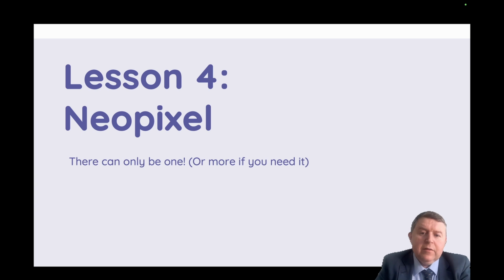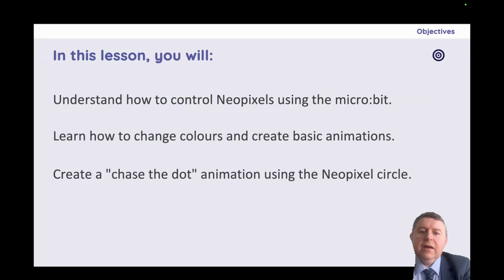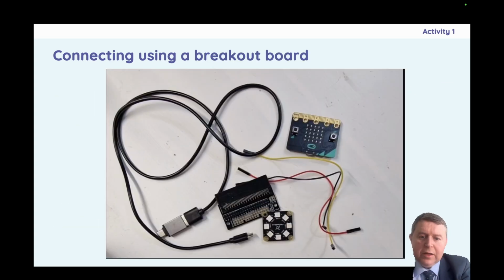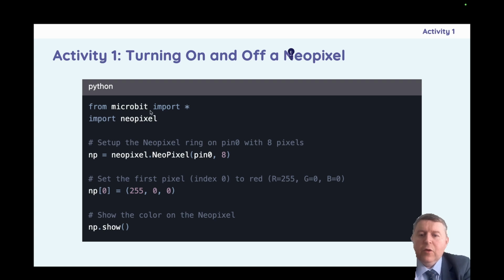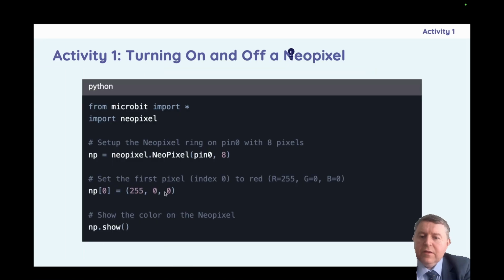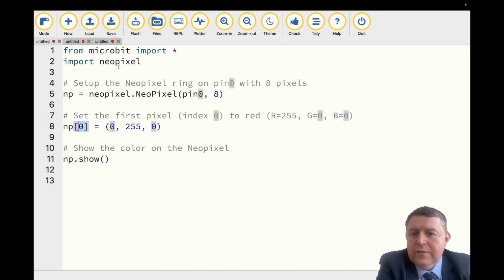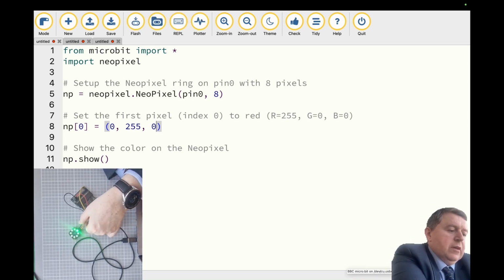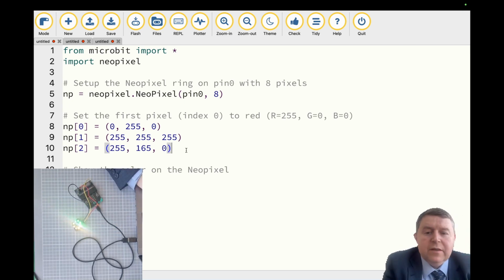L4.1 - There can only be one!